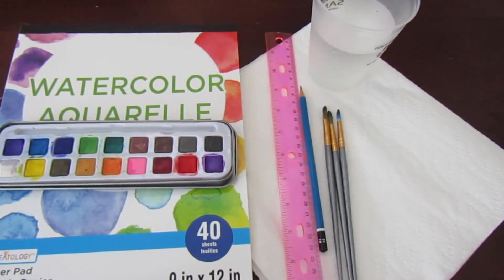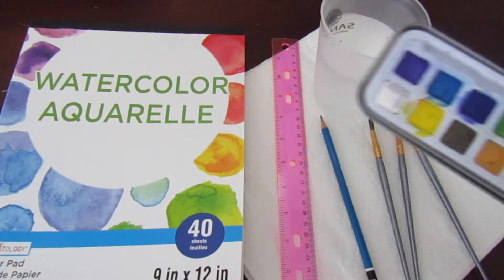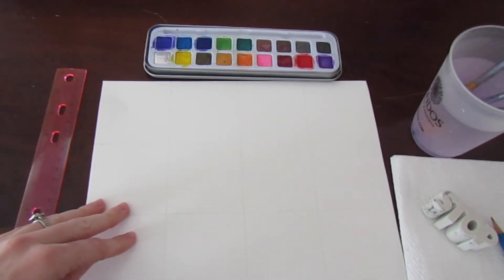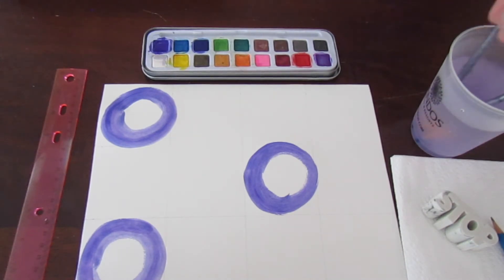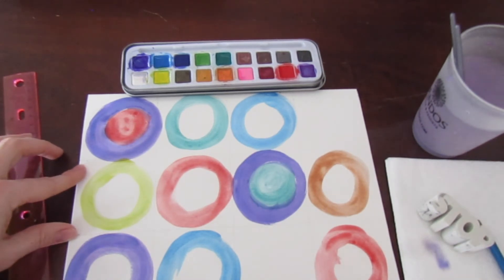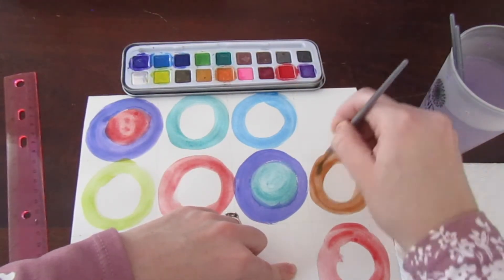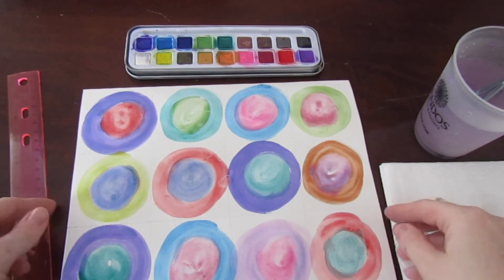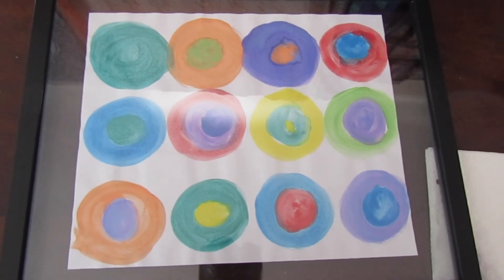Watercolour Masterpiece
Todays Art Attack project is inspired by Wassily Kandinsky who was a Russian painter most famous for his Concentric Circle paintings. Join me and create your very own abstract painting that will definitely be a masterpiece you will want to proudly display in your home!